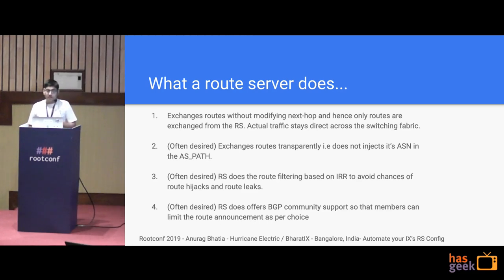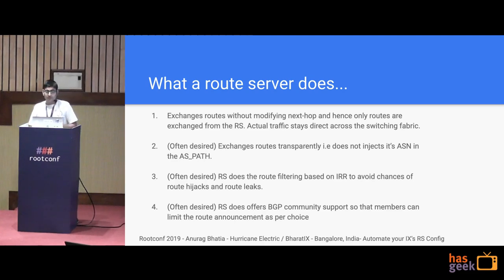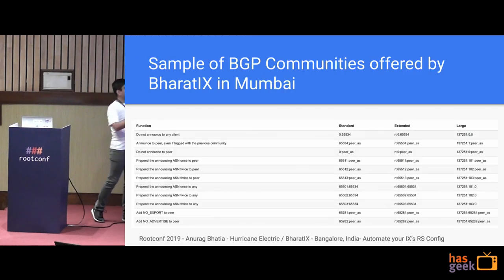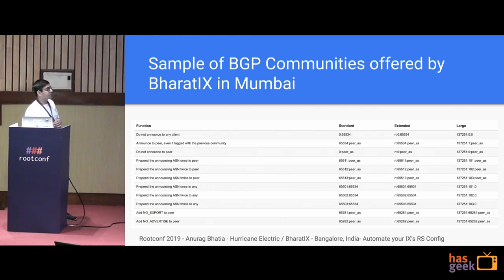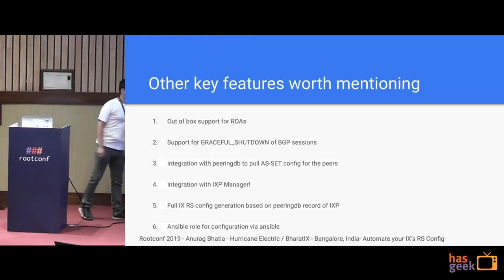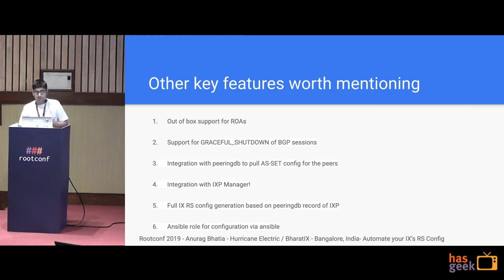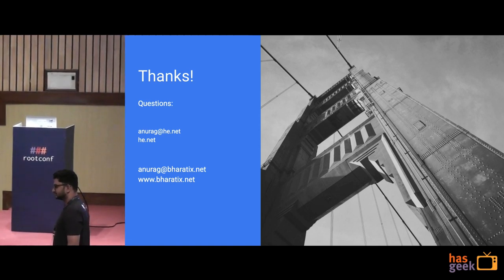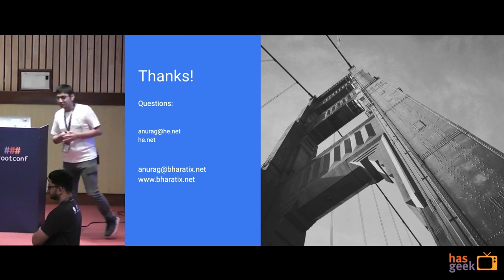Automate your IX’s RS Config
Talk covers the use of open source project Arouteserver for generating bird config. This makes it easy an internet exchange operator to run and operate an IX without much effort on config or updating the filters manually.

Anurag Bhatia is a Network Researcher at Hurricane Electric. He’s also volunteering for running tech platform at BharatIX in Mumbai.